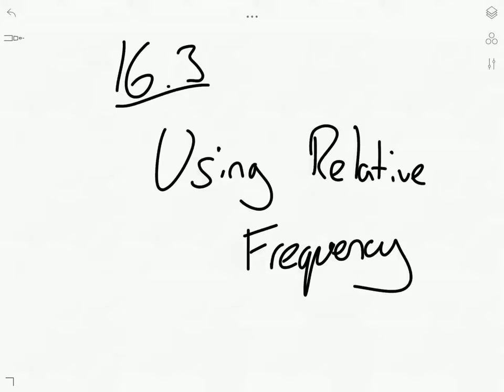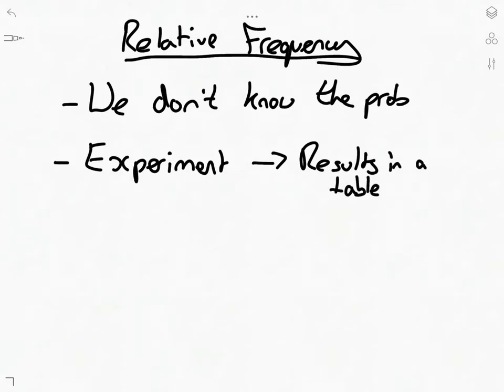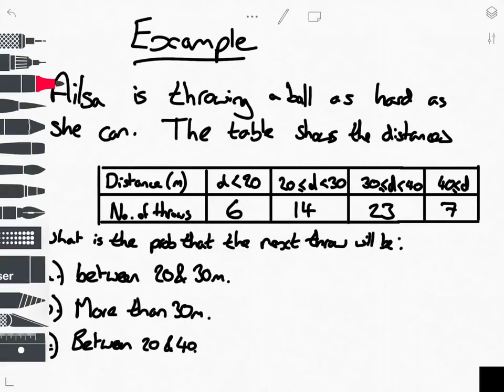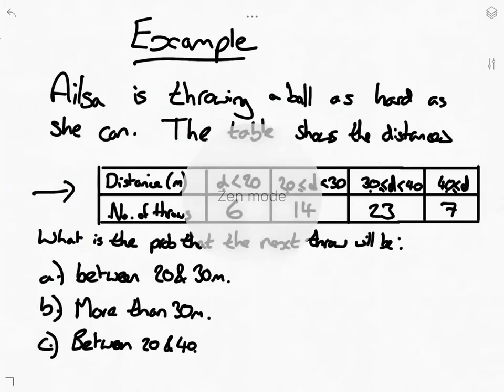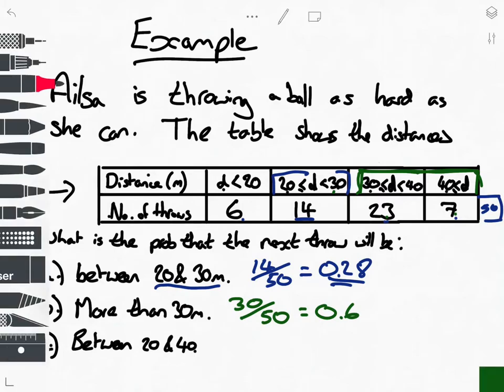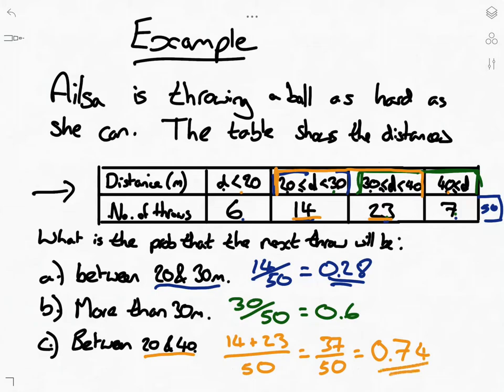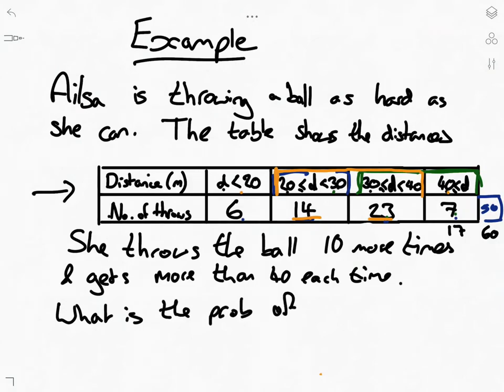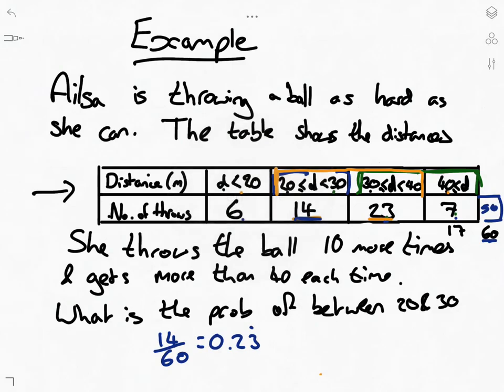Using Relative Frequency Y9 - Unit 16.3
An explanation for unit 16.3 with class work given at the end.